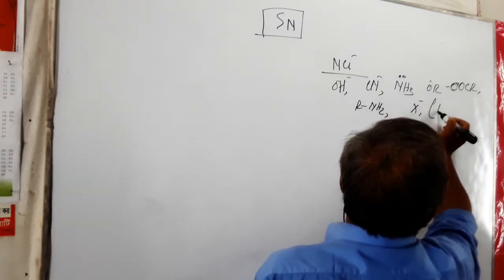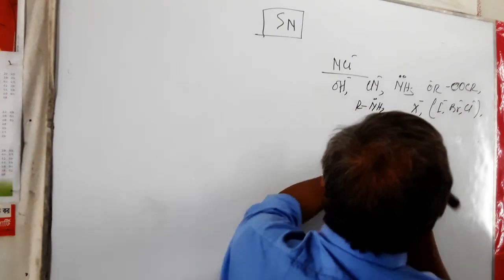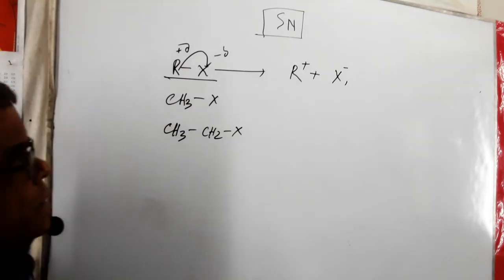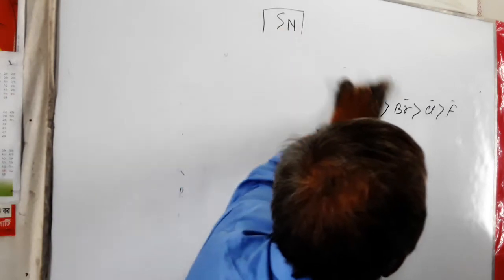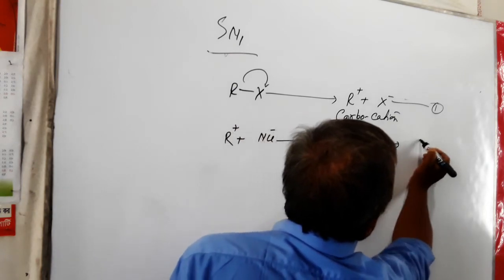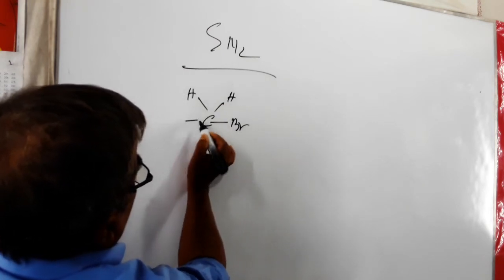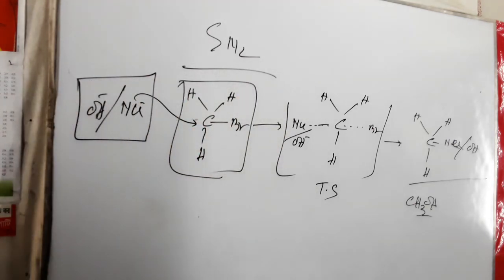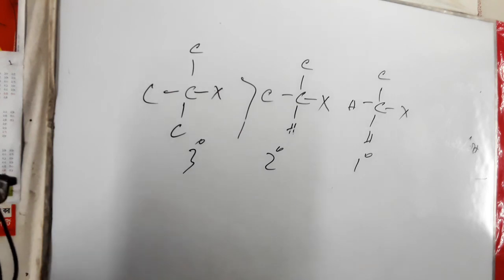Substitution Reaction (NU)সাধারনধারনা